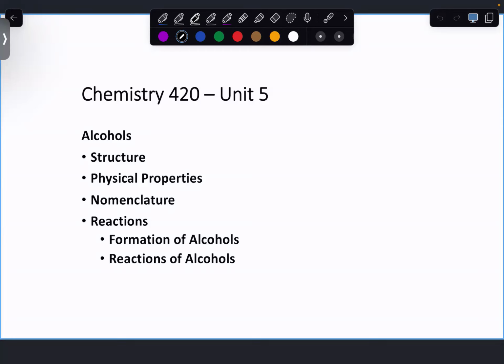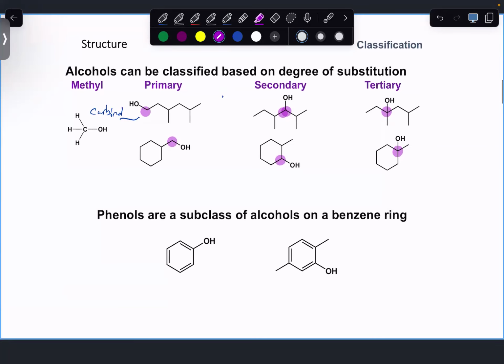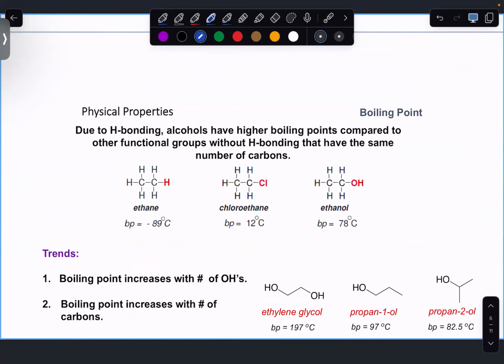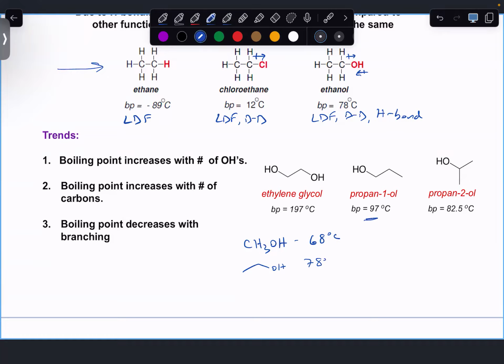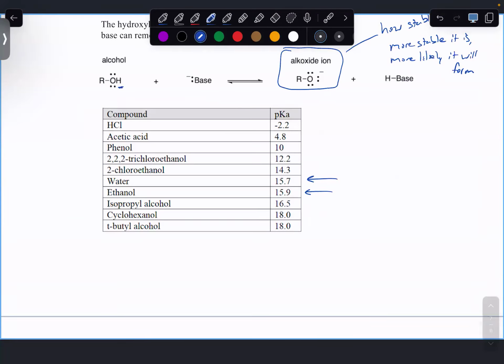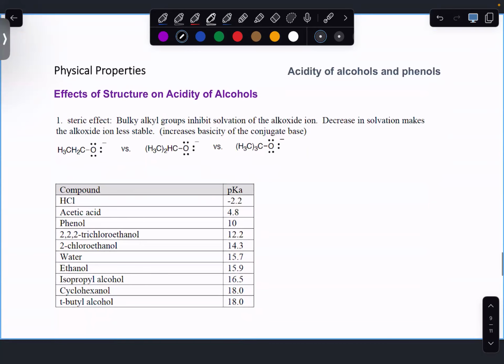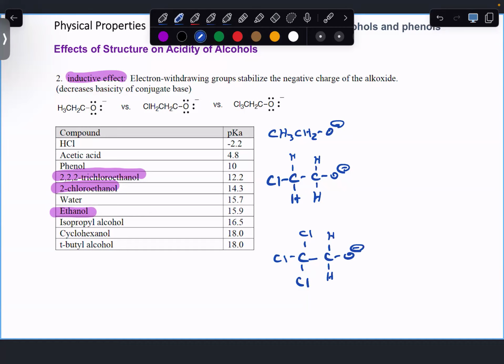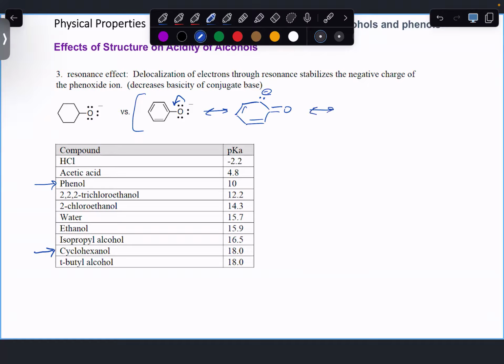Alcohol Physical Properties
This video introduces the physical properties of alcohols.